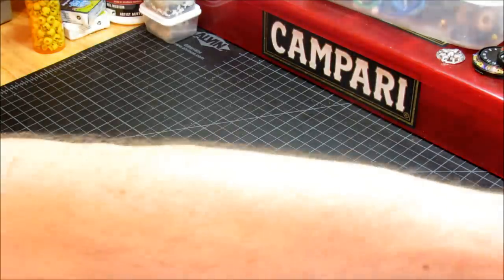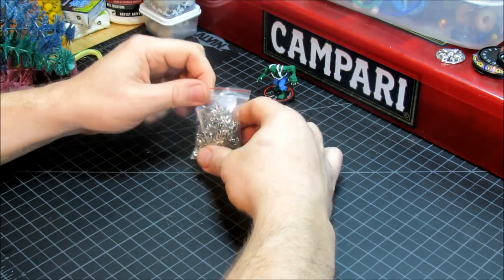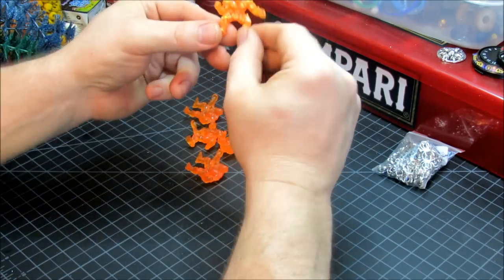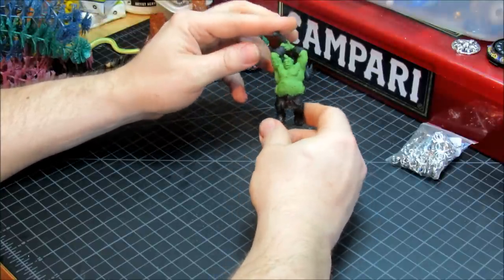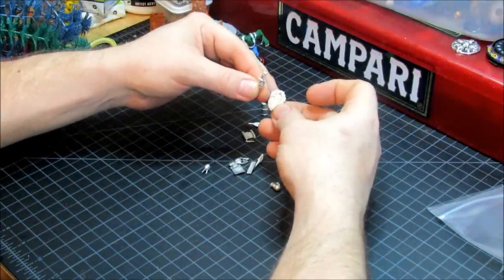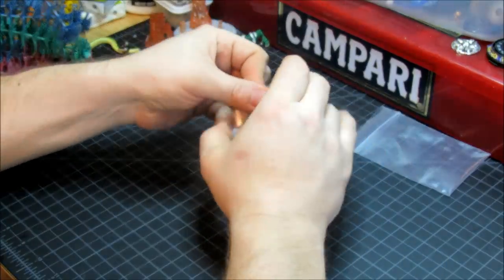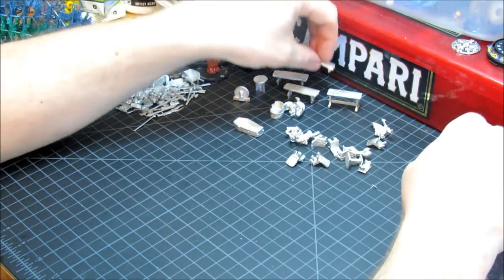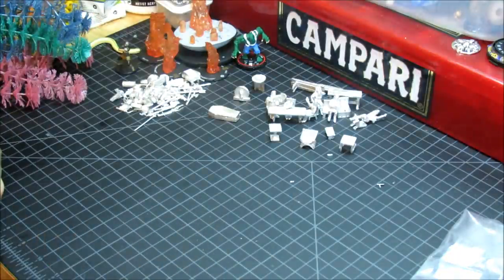Dungeon craft video 1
Unboxing of the Dungeon Decor 2 Kickstarter.